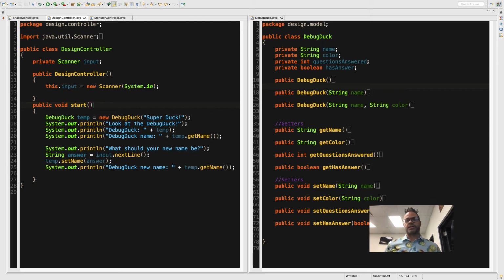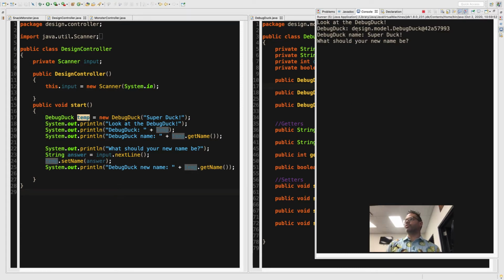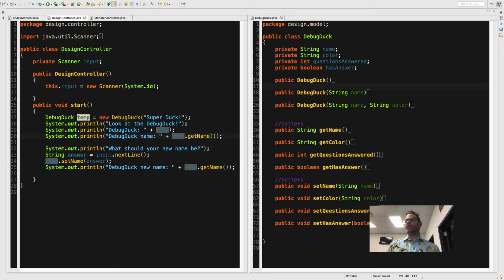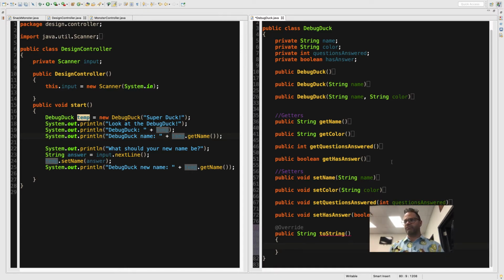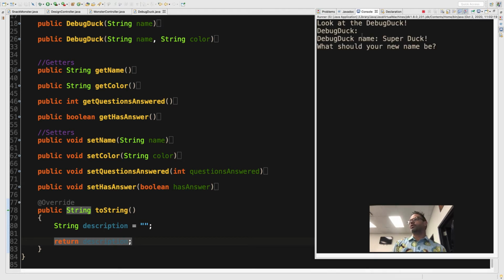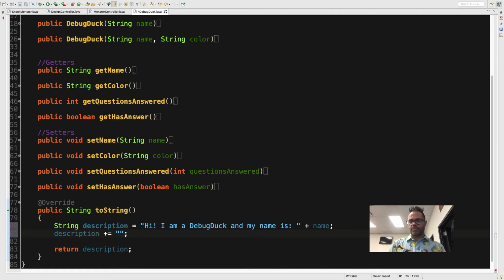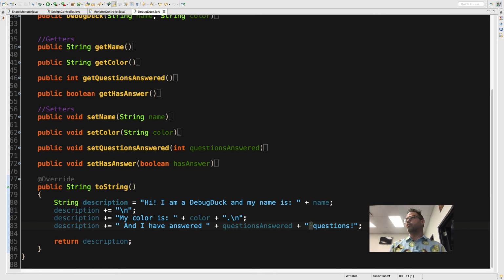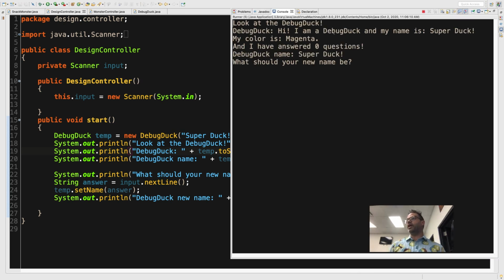Java toString method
How to enhance a custom Java class with a toString method. Display multiple values of internal state in a single method.